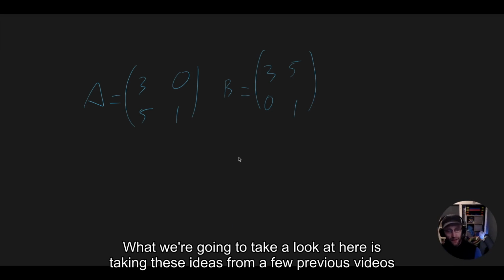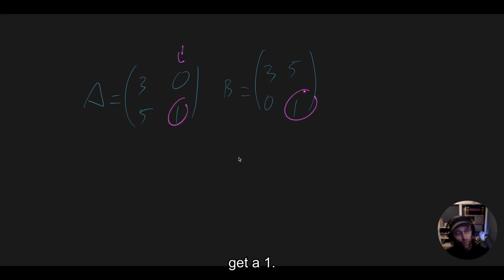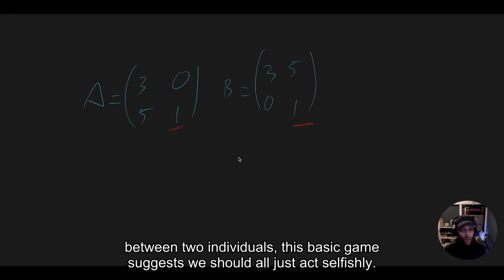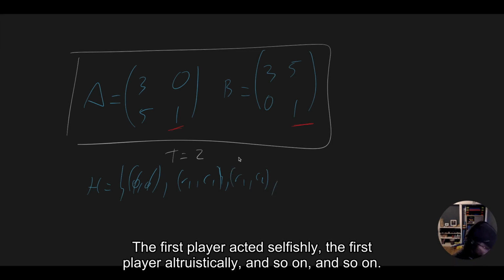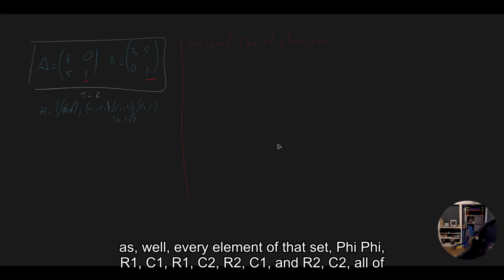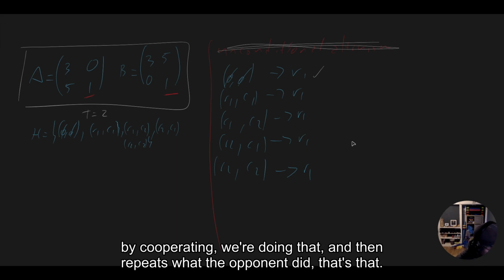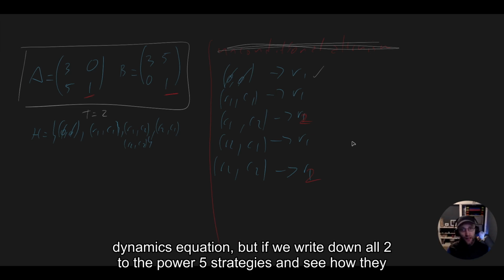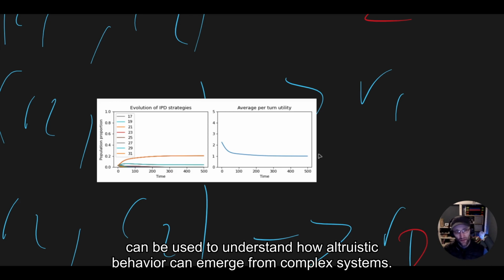Repeating the Prisoners Dilemma twice: does cooperation emerge?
The short answer is no: BUT this video motivates the study of the Prisoners Dilemma as a repeated game.